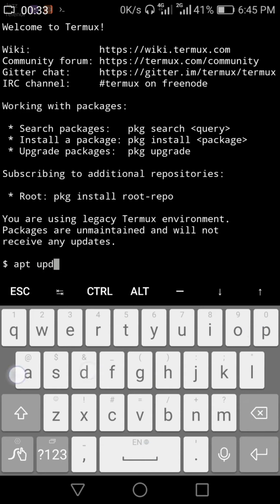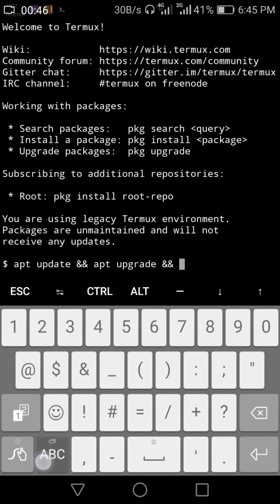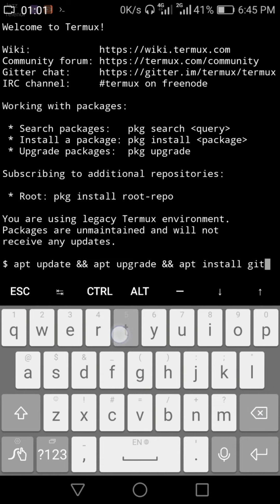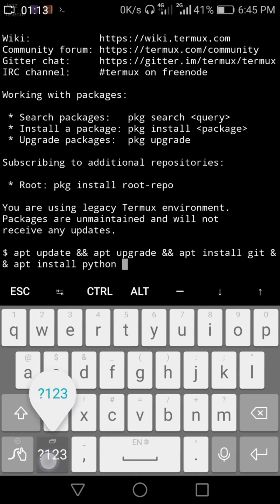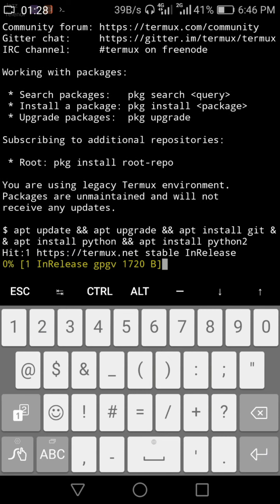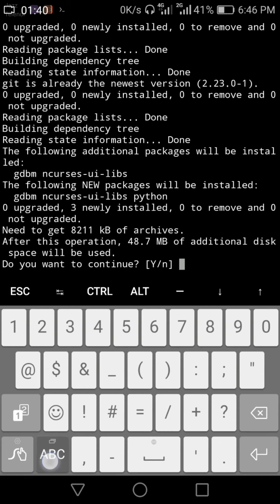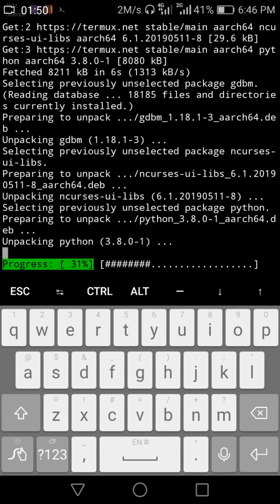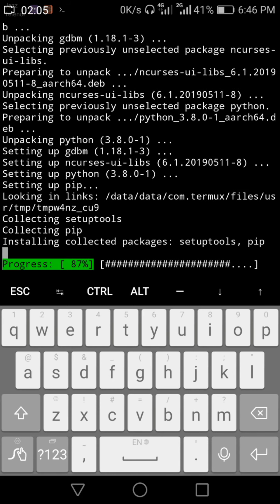In Termux - How to Install Different Packages using One Command Line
I uploads videos like PC / Smartphoes tips and tricks, Programming , Graphical designing and Photo and Video Editing and More

Learn moreSongMortalsArtistWarriyo, Laura BrehmLicensed to YouTube byAEI (on behalf of NCS); Featherstone Music (publishing), and 2 Music Rights Societies